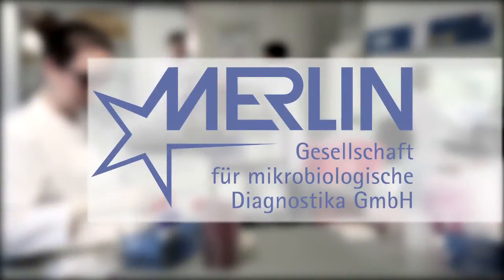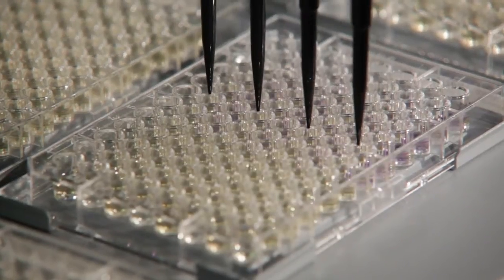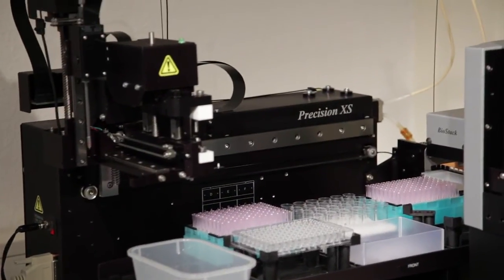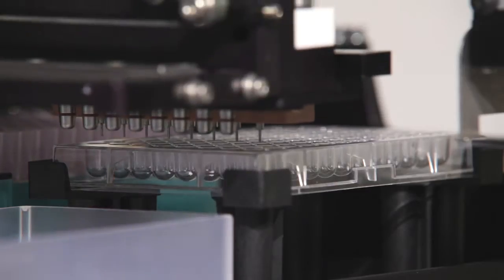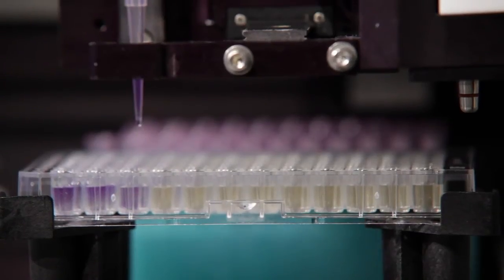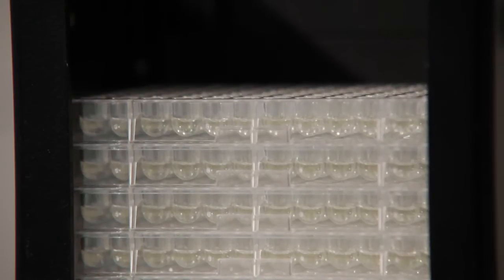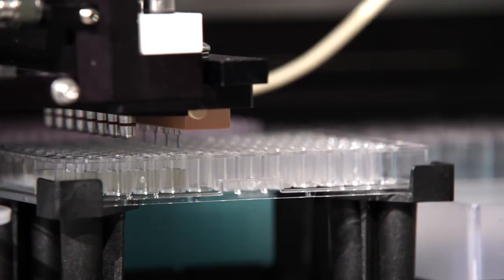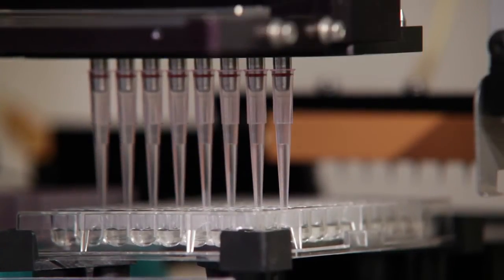MERLIN diagnostics - PrecisionXS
MERLIN -- the corporation for microbiological diagnostics

MERLIN developes and manufactures products for automized identification and susceptibility testing of bacteria and yeasts.

MERLIN recommends the Precision(TM) XS -- an automated pipetting system for the inoculation of the MICRONAUT AST plates. The Precision XS, manufactured by BioTek Instruments, has been validated by MERLIN to be applied with the MICRONAUT AST systems.

In a first step the Precision XS enables an automized pre-filling of the MICRONAUT AST plates. Secondly the Precision XS enables the inoculum preparation of the bacterial samples and finally inoculates the micro plates. When combined with the so-called BioStack(TM) of the same manufacturer the Precision XS platform can complete up to 50 micro plates in a single run. Depending of the rack size, up to 40 sample tubes can be handled. This means, even up to a 100 tests per hour can be performed. During the Precision XS operation the lab personnel gains time for other duties.